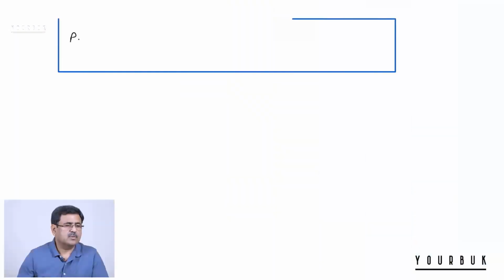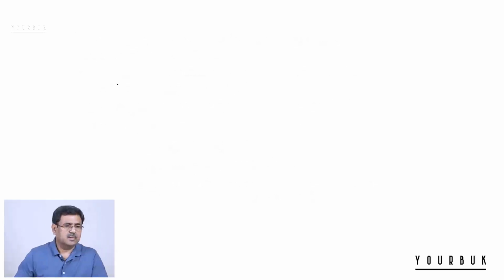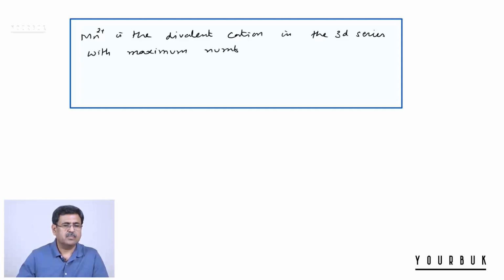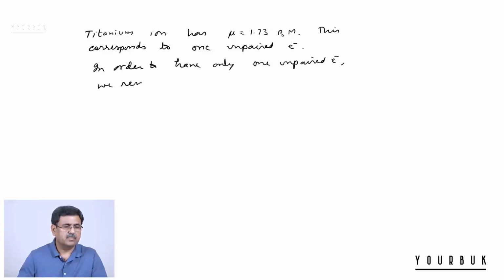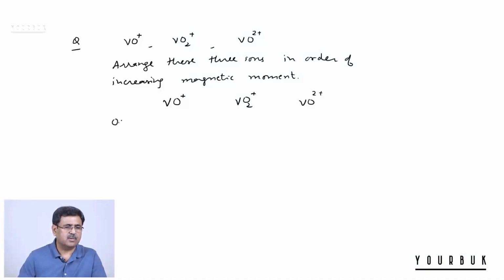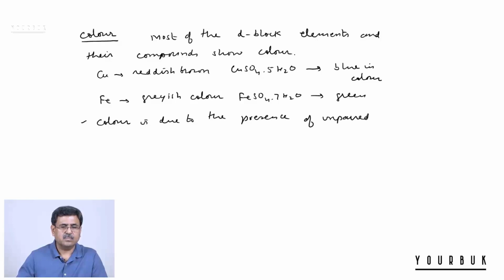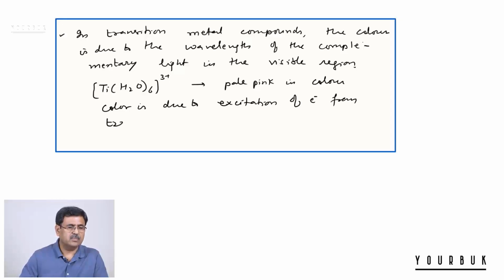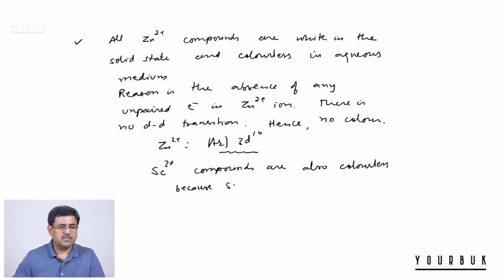d block Elements | Paramagnetism and Color | Inorganic Chemistry | CBSE 12 | Prem Dhawan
In this video, Mr. Prem Dhawan will be discussing about the magnetic properties of d block elements and the color shown by d block elements.
After watching the video:
1) The student will be able to explain the meaning of paramagnetism, relation between the electronic configuration and the degree of paramagnetism, calculation of spin only magnetic moment.
2) The student will be able to explain the color of d block elements, mechanism of coloration and the relationship between electronic configuration and color